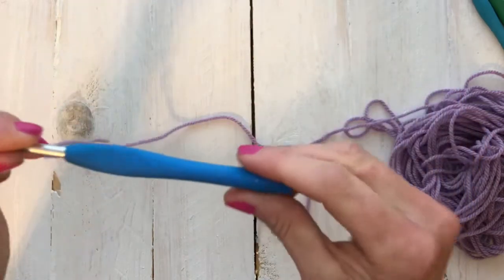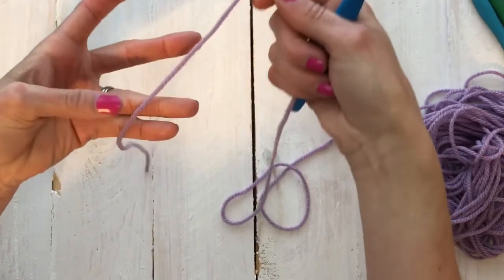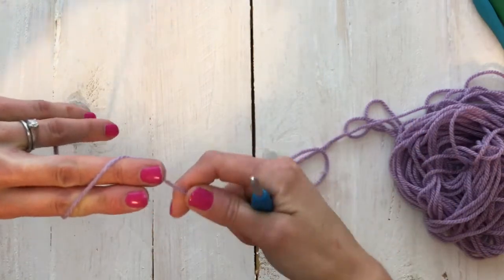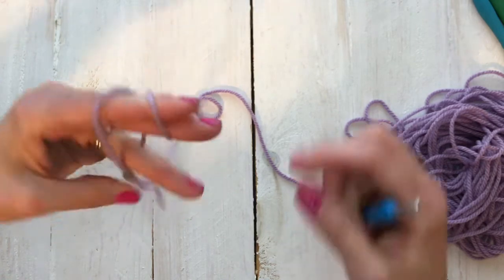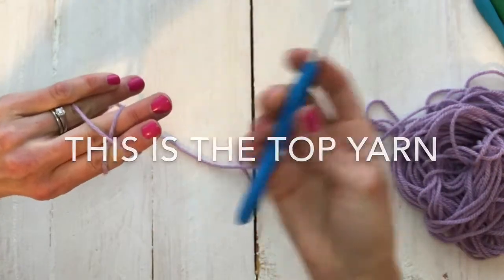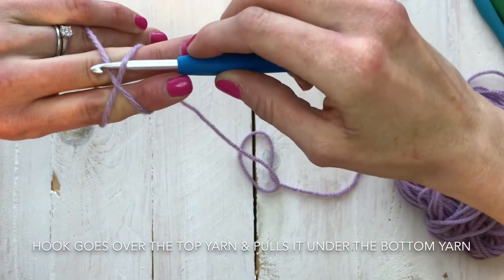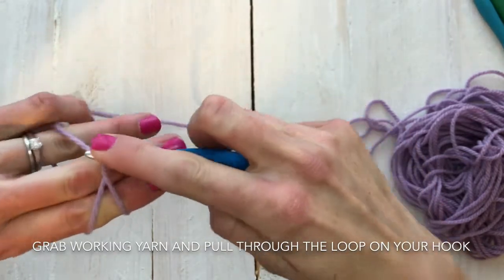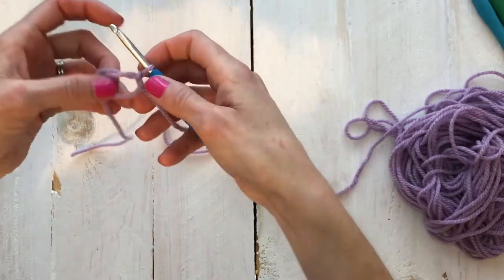Crochet Magic Ring Tutorial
In this tutorial I show you how to make a crochet magic ring (also known as a magic circle or loop).

It is magical because it the starting round for patterns that are worked in crochet rounds and it eliminates holes in the center of your work! Watch my video and you’ll have this magical method perfected in no time!

Free crochet patterns are available on my blog!

Tools used in video:
Clover Amour Crochet Hook Set, 10 sizes (Amazon.com)

I am a participant in the Amazon Services LLC Associates Program, an affiliate advertising program designed to provide a means for me to earn advertising fees by advertising and linking to Amazon.com.